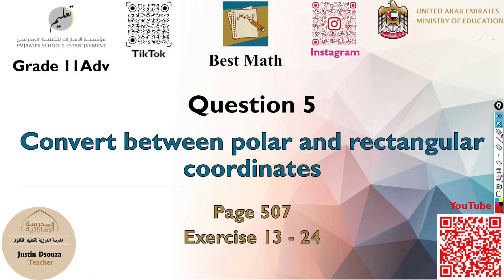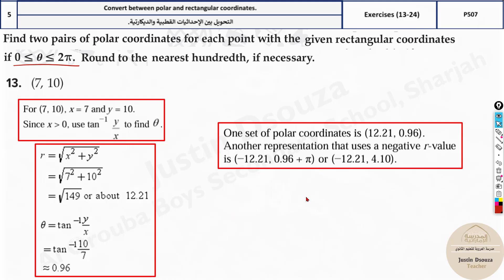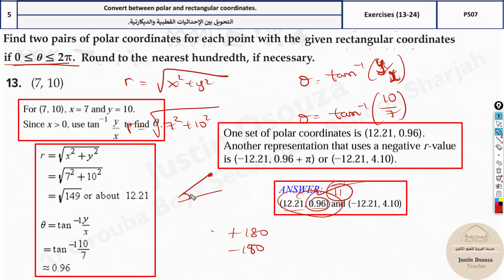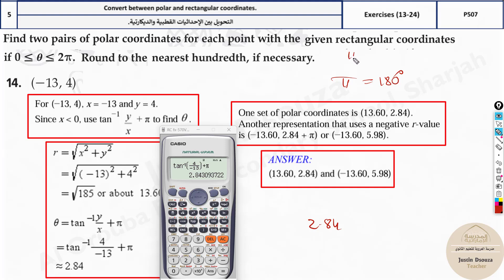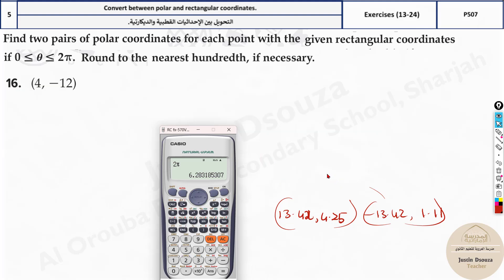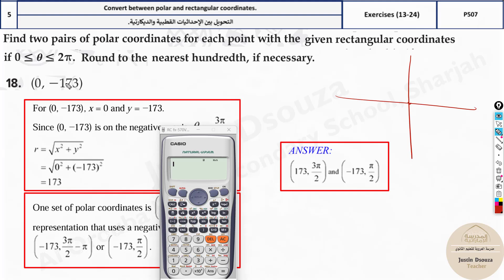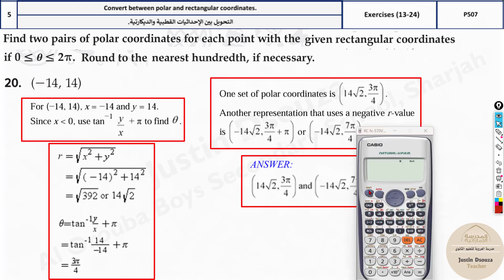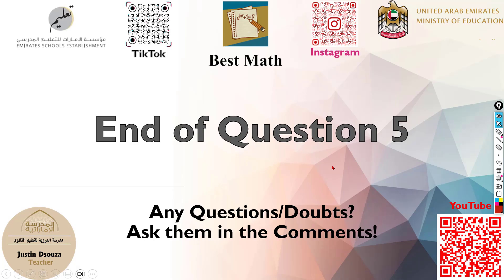Convert between polar and rectangular coordinates | Q5 P1 | 11A | EoT3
G11A Question 5 Convert between polar and rectangular coordinates